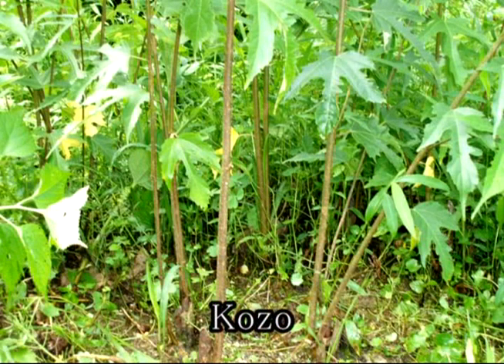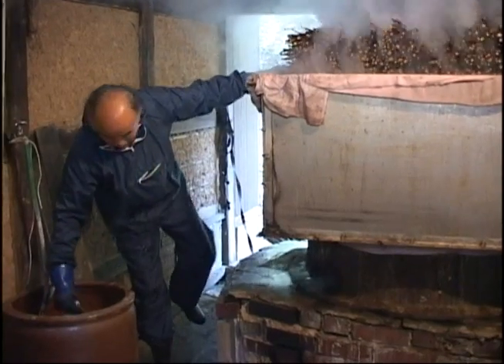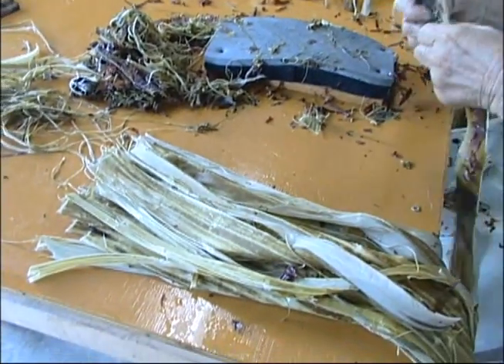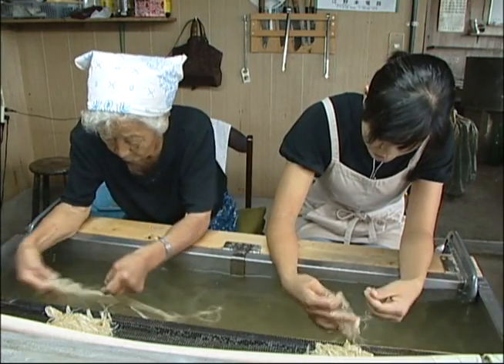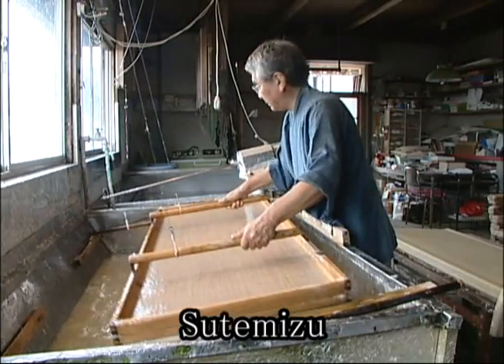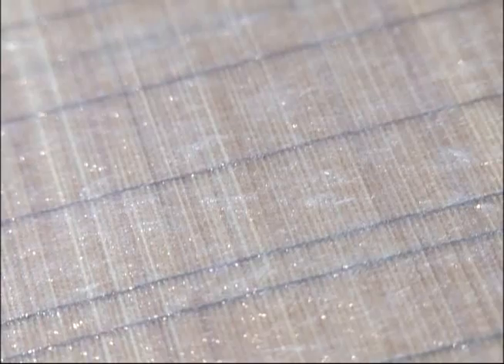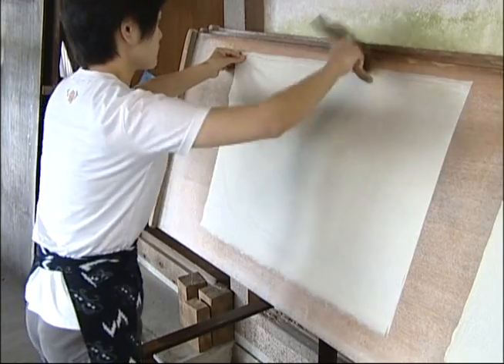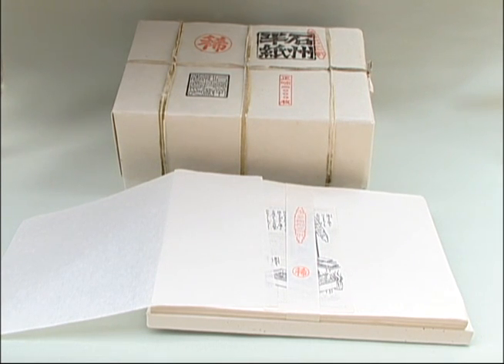UNESCO Intangible Cultural Heritage: Sekisyu-Banshi,Papermaking in the Iwami region of Japan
Sekisyu-Banshi,Papermaking in the Iwami region of Japan